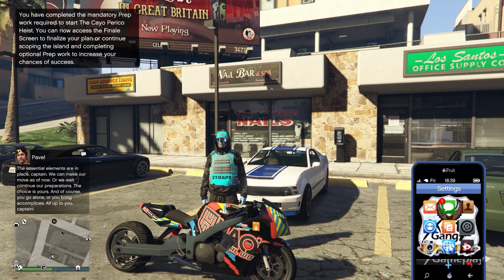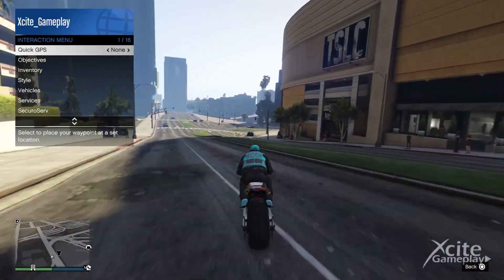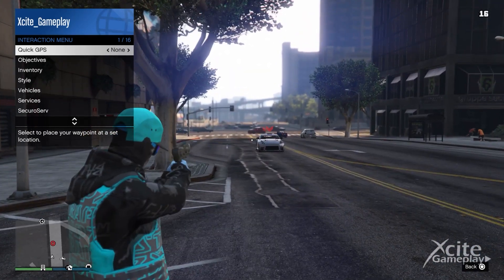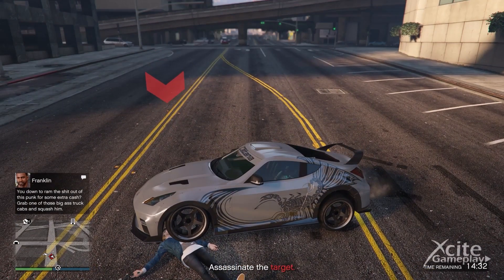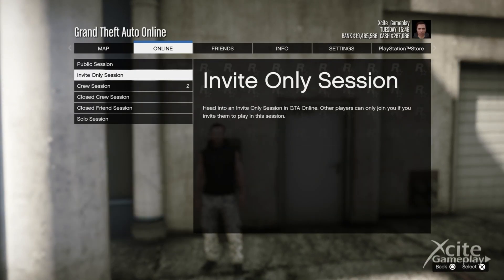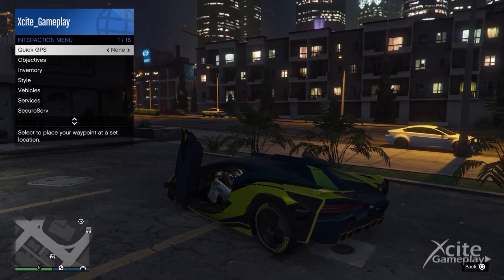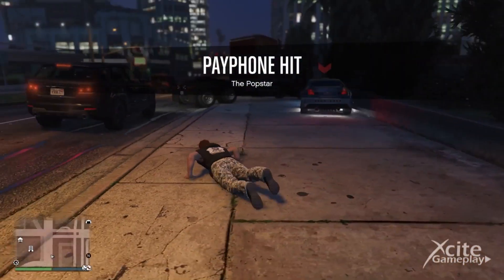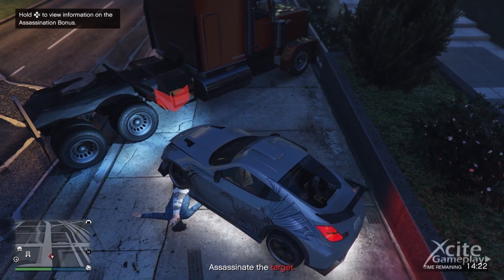RP GLITCH *AFTER PATCH* PAYPHONE HITS The Popstar *MOST EASY WAY* GAIN RP Very Fast! | GTA 5 ONLINE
In this video we show you the best way to do the rp glitch with the payphone hit mission the popstar and using the EMP launcher! You can easily gain one level up every 4 seconds! Be sure that:
- You enter the car from the passenger seat!
- Get the target on the ground right away and block him! Leave enough space for this!
- Stand on the middle of his body for maximum RP
When the target is on his feet for 5 seconds the glitch is over!

0:00 Intro
0:29 EMP Launcher
1:30 THE GLITCH
2:38 Get The Popstar Mission
2:58 The MOC
4:03 Block The Target
4:24 The Glitch

rp glitch emp launcher
emp launcher glitch
gain rp fast
gta 5 gain rp fast
rp glitch after patch
payphone hit after patch
gta 5 payphone hits glitch
gta rp glitch
rp glitch gta 5
how to gain your rp very fast
payphone hits rp
the popstar
rp glitch the popstar
payphone glitch
payphone rp glitch
how to do
best way
best method
only working method
too hard
too easy
Payphone Hit RP Glitch solo
How to glitch Payphone Hit RP
no moc needed